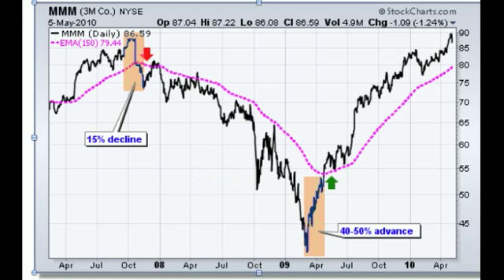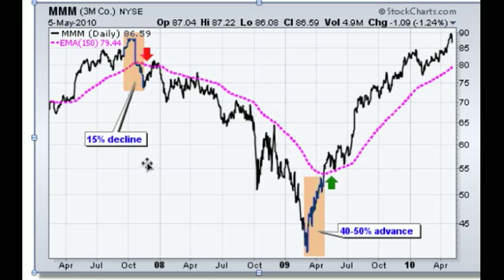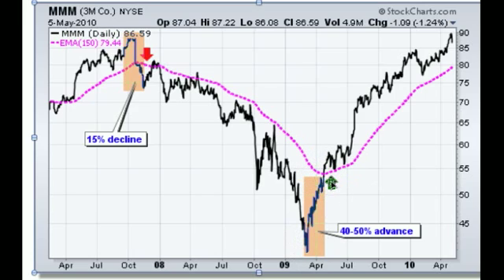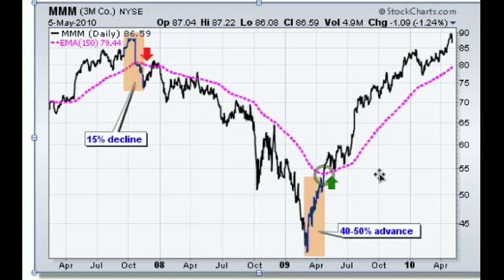Video on Using Moving Averages for Trend Lines in a stock chart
for more information.  This is the Market Timing Academy's video example of using Trend Lines moving averages in a stock chart.